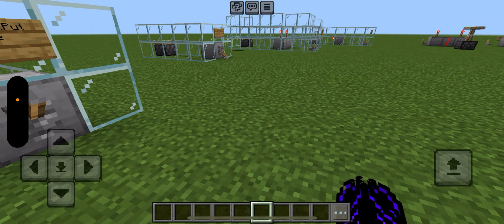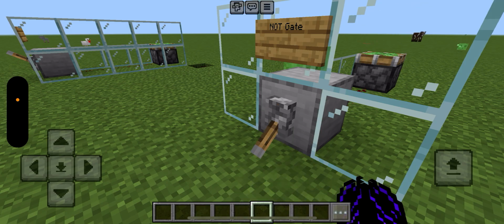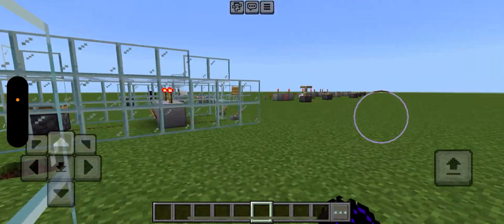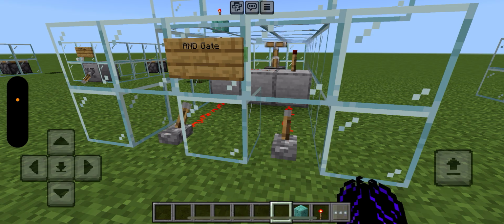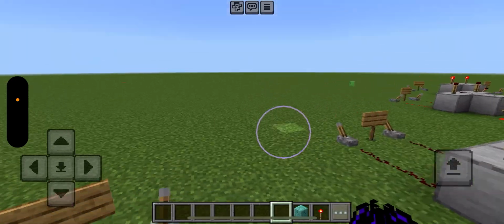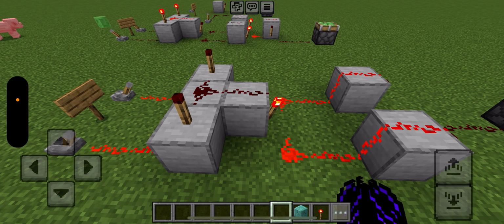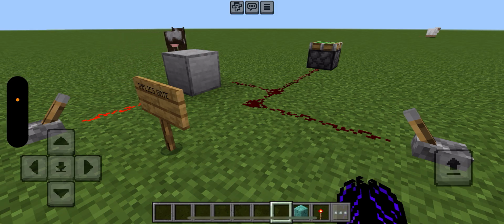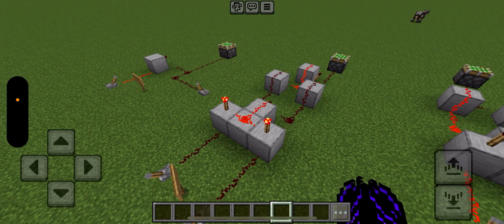Minecraft Redsone Gates